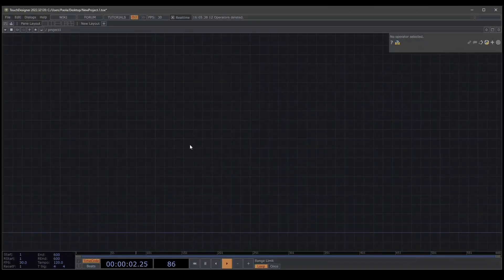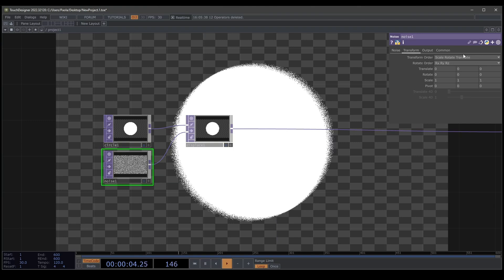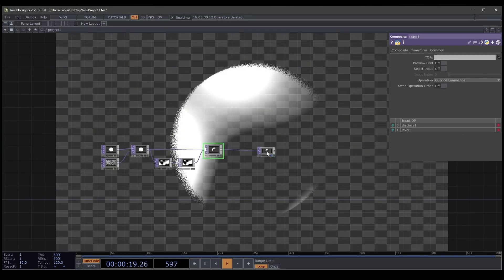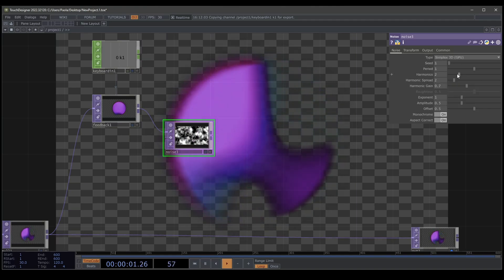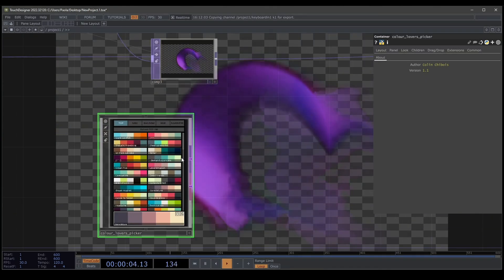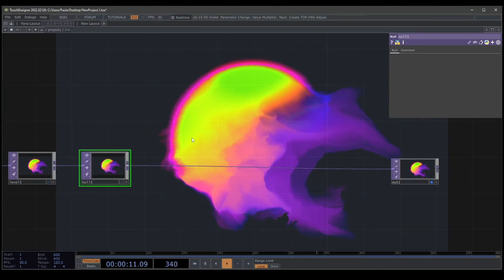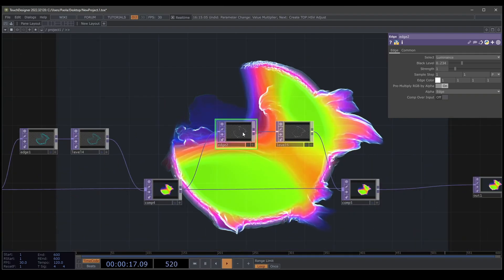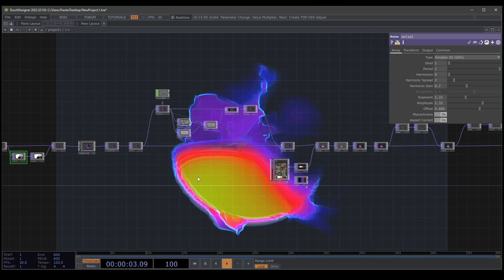[TD Drop #01] Stars - TouchDesigner Tutorial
In this TouchDesigner tutorial, we are going to create stars using TOPs operators.

00:00 Welcome
00:10 Introduction
01:25 External and internal noise
05:55 Feedback to generate external activity
08:14 Apply color
10:32 Detail with edge
14:42 Goodbye